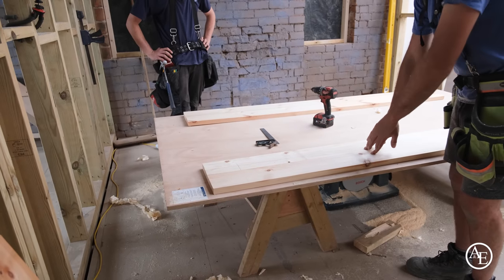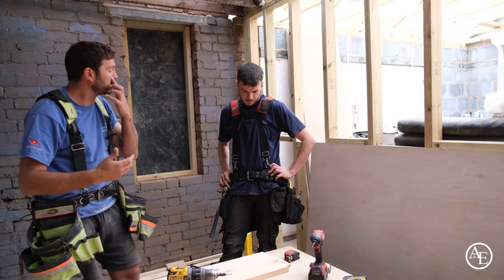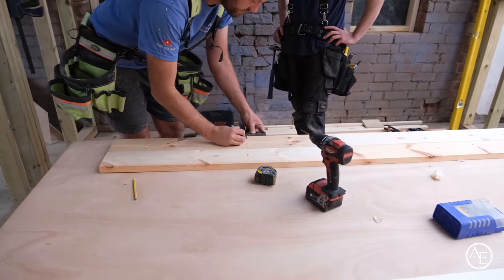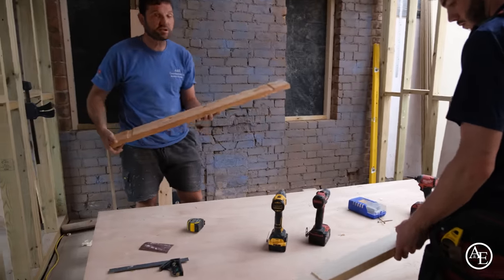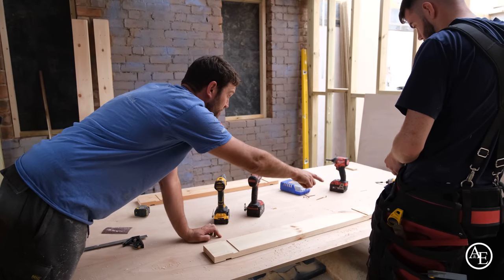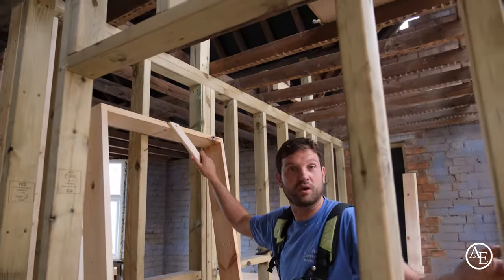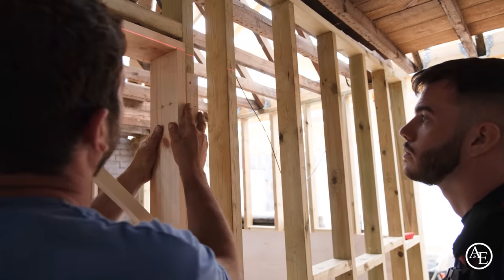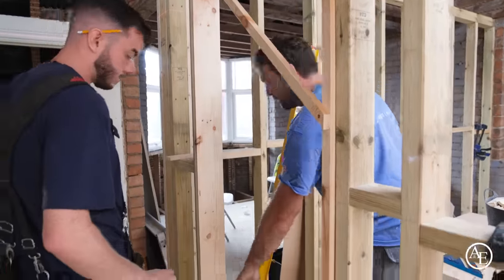How To Make & Fit Door Linings from Scratch with an Apprentice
This week, Pete is teaching apprentice James How To Make & Fit Door Linings from scratch. Follow along and you too can be knocking up door linings in no time like a pro!

Concrete Saw
Mini Circular Saw
Tape Measure
Table Saw
Ear Defenders
Makita Drill

No Construction worker or their family should be alone in a crisis

Call
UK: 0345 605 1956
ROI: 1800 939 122